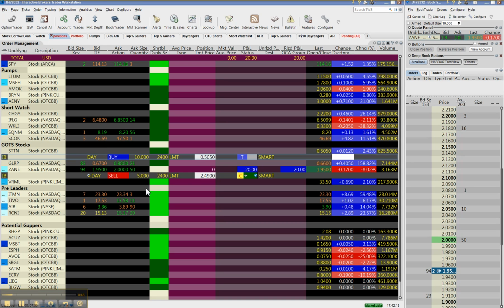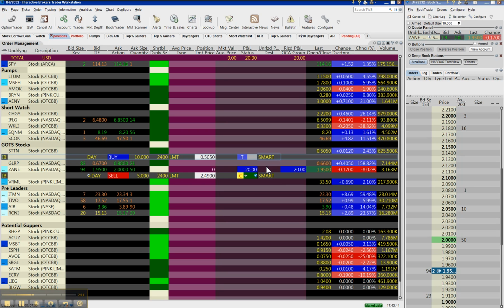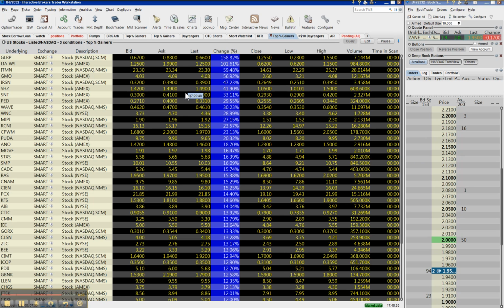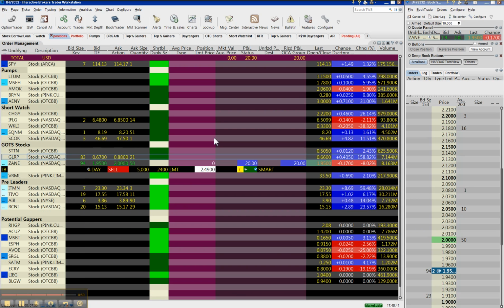2010-03-05 Q&A - Trading OTC Stocks Pre-Market and Scanning Using Equityfeed